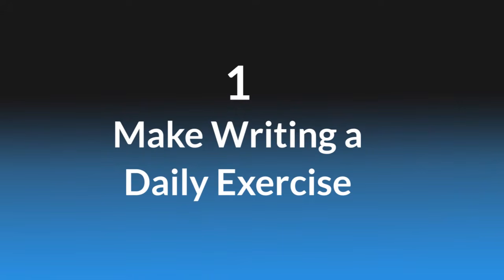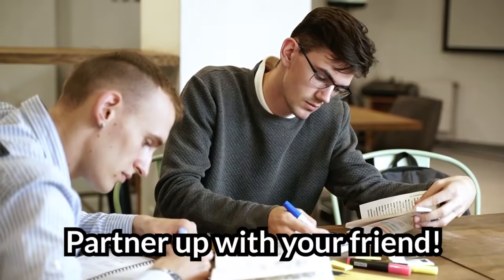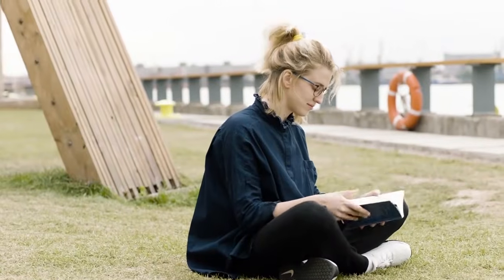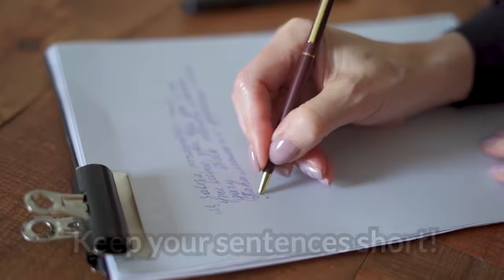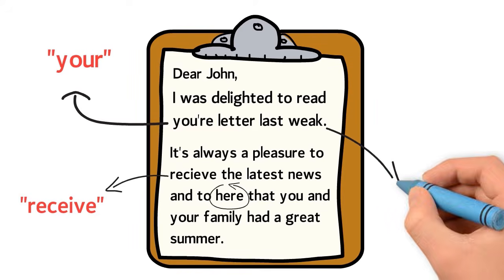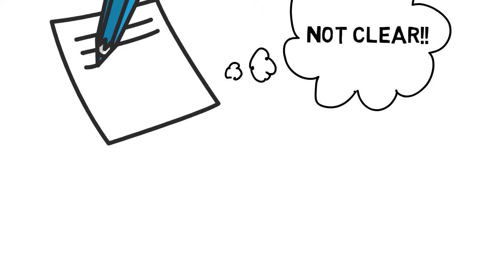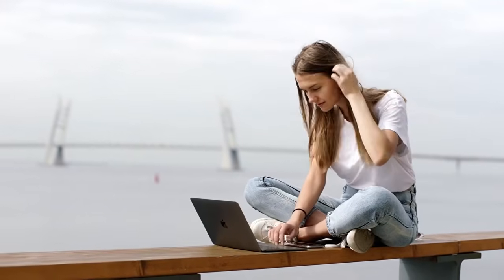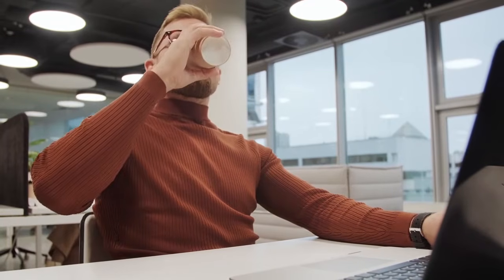6 Tips to Improve Your Writing Skills | How to Improve English Writing Skills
In this video, you'll learn 6 tips to improve your English writing skills by yourself. | How to improve English writing skills | Writing Skills | how to improve writing skills | English Learning Hub